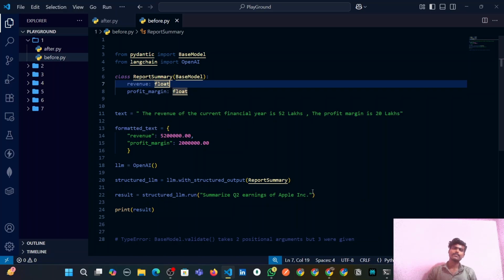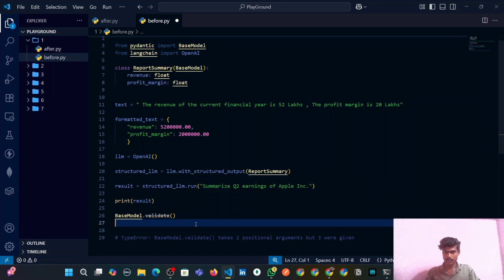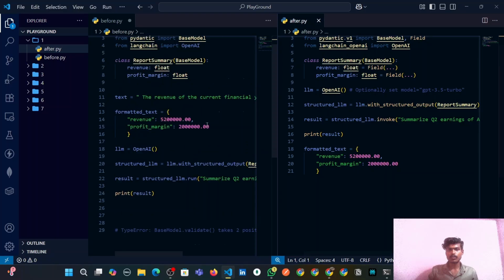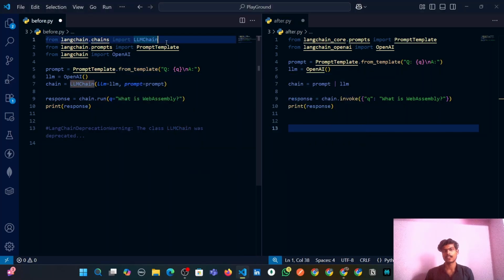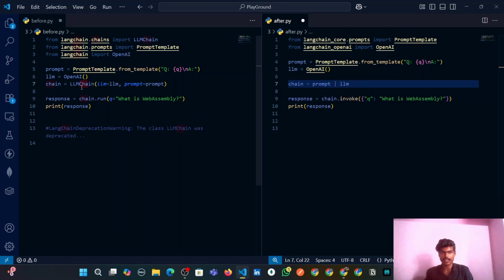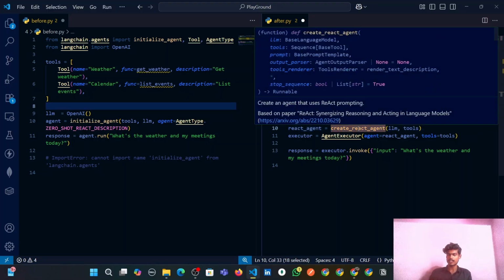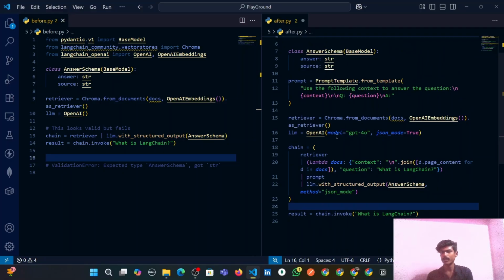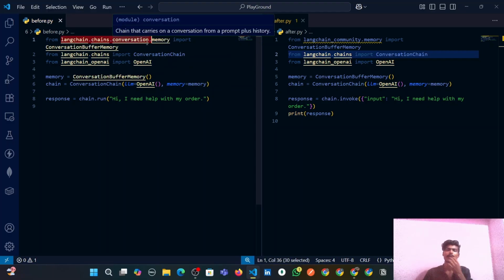LangChain v0.3 Upgrade Errors FIXED: Pydantic, LLMChain, .run(), More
🎙️ No mic. No fancy setup. Just a developer building something that didn’t exist — a clear, practical walkthrough of all the breaking changes in LangChain v0.3.

This video is for developers who’ve hit confusing errors with LLMChain, .run(), import paths, or structured outputs after updating to LangChain’s latest version. I learned these changes from the ground up — then distilled everything into one video to save you hours of Googling.

💥 In this video:
✅ `LLMChain is deprecated — what to use instead
🔁 `.run()` → `.invoke()` — new way to execute chains
🧠 `initialize_agent()` removed — meet `create_react_agent()`
🧩 `ConversationBufferMemory` import errors — and how to fix them
🔧 Pydantic v2 breaks LangChain internals — quick compatibility fix
📦 Modular imports, LCEL syntax, structured output changes, and more

🧠 This is the first episode in a full LangChain v0.3+ series:
📂 LangChain Crash Course: From Scratch to Real Agents

00:00 - 00:29 Intro: LangChain v0.3 Upgrade — What’s This Video About?

00:29 - 01:29 Quick Context: Why So Many LangChain Projects Break on Upgrade

01:29 - 07:23 UseCase 1 : Fixing Pydantic v2 Migration Errors in LangChain
🧩 Based on: `Pydantic v2 migration LangChain`, `BaseModel.validate() errors`

07:24 -  09:08 UseCase 2 : .run() Method Removed in LangChain? Here's How to Use .invoke()
🧠 Based on: `run() method removed LangChain`, `Where did .run() go in LangChain v0.3?`

09:09 - 12:27 UseCase 3 : LLMChain Is Deprecated — Use RunnableSequence Instead
⚙️ Based on: `LLMChain deprecated`, `RunnableSequence vs LLMChain`

12:27 - 15:36 UseCase 4 : initialize_agent Removed? Replace It with create_react_agent
🔄 Based on: `initialize_agent removed LangChain`, `What replaces initialize_agent in v0.3?`

15:36 - 16:02 UseCase  5 : How to Use with_structured_output with JSON Mode
🔍 Based on: `with_structured_output json_mode`, `json_mode LangChain`

16:02 - 19:32 UseCase 6 : Fix ConversationBufferMemory Import Errors in LangChain v0.3
📦 Based on: `ConversationBufferMemory import error`, `memory tools import error langchain`

19:33 - 19:54 Outro: Key Takeaways

19:54 - 20:18 What’s Next in the Series